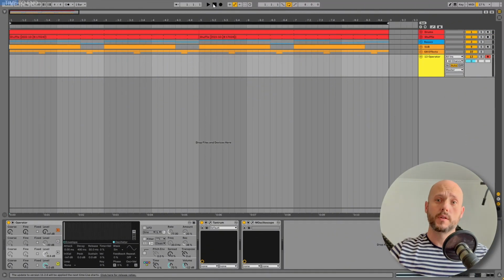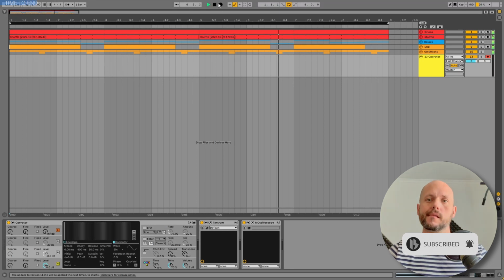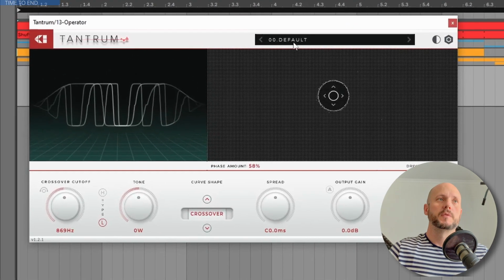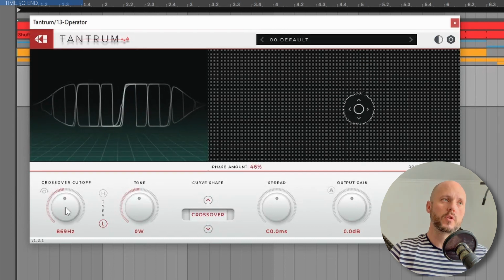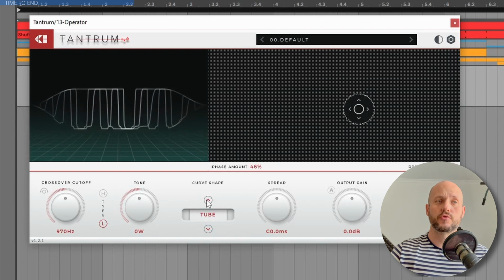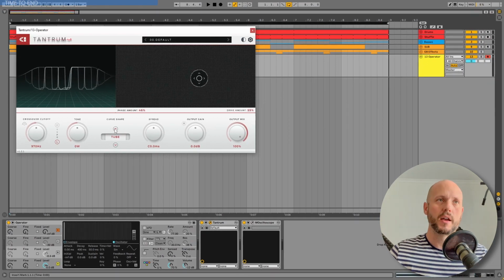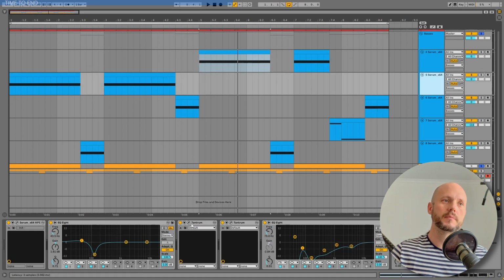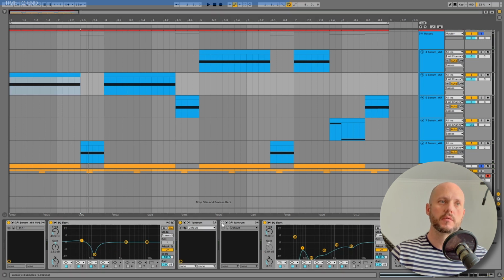NO MORE TRASH 2! IS THIS PLUGIN EVEN BETTER?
In this video I talk about a great distortion plugin that might replace iZotope Trash 2 distortion vst. I am also using xFer Serum near bass presets inside Ableton Live 11.2. Enjoy!